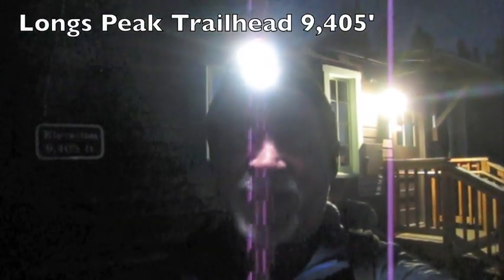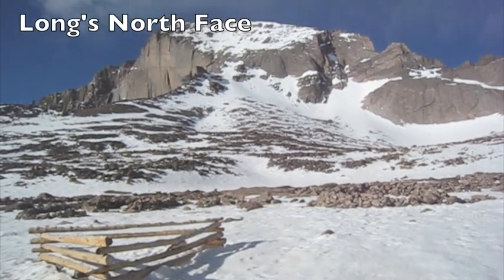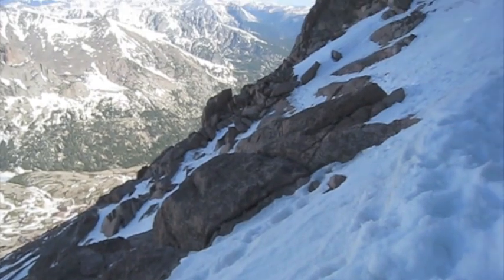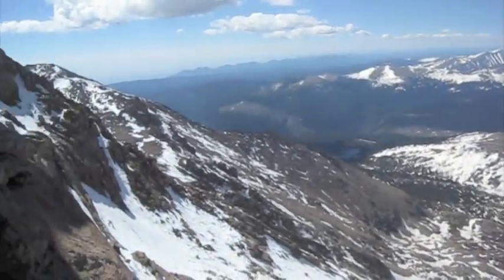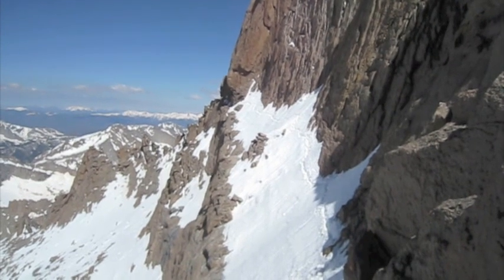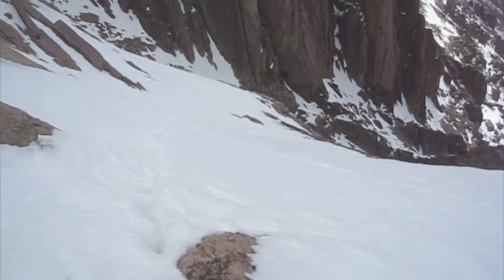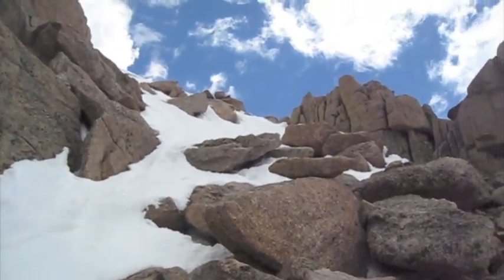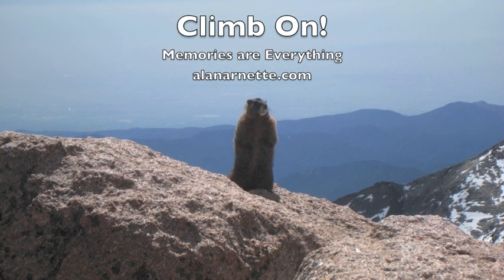Tour de Longs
Summited Longs Peak, 14,259', in Colorado's Rocky Mountain National Park for the 30th time. Climbed up via the Keyhole route and descended using the Loft route. It was spring weather with winter climbing conditions above 12,000'. This 12 minute video takes you through the climb from start to finish: 10 hours, 5500' gain, 14 miles roundtrip.